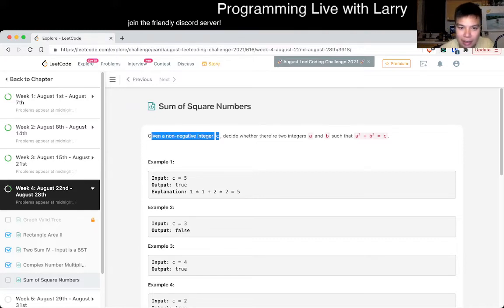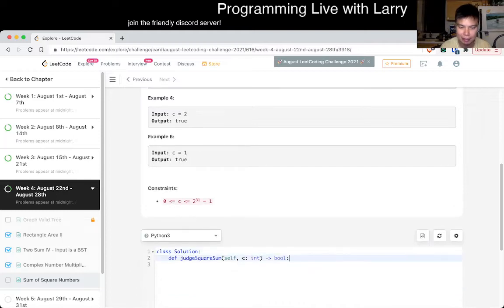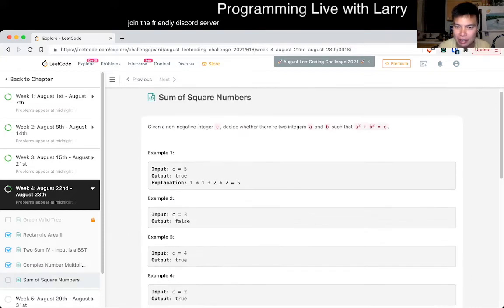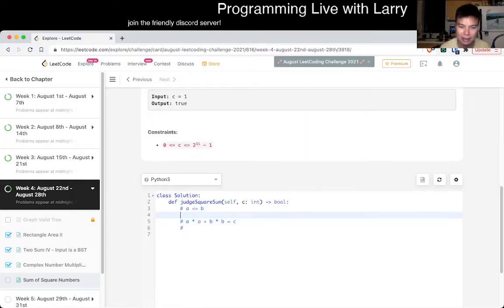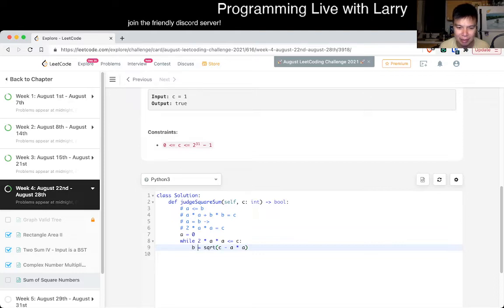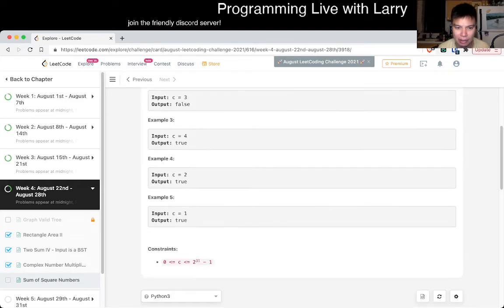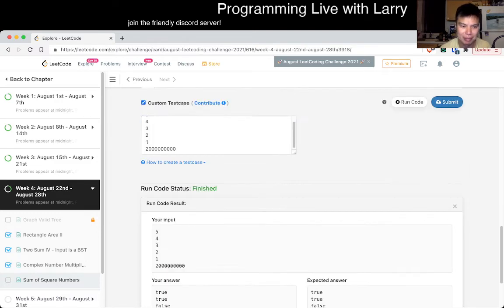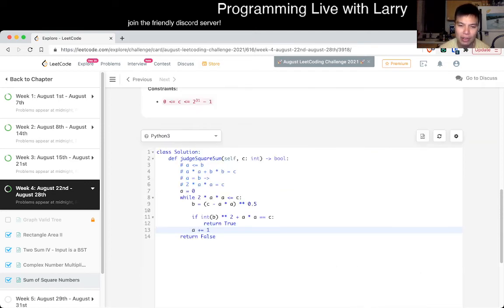Daily Leetcode #512: Aug 25, 2021 - 633. Sum of Square Numbers